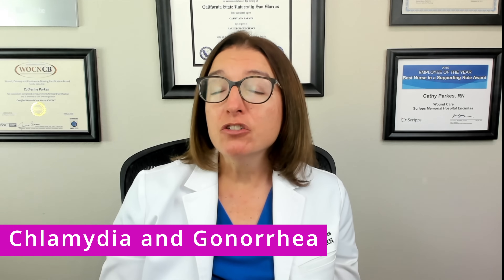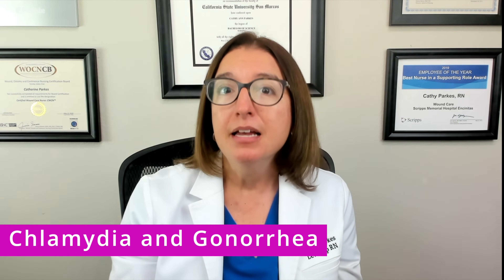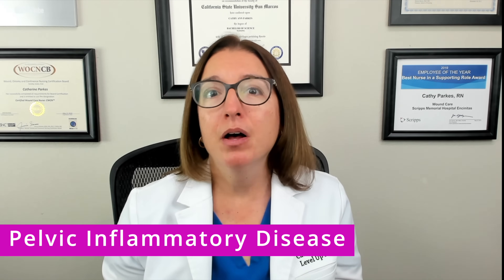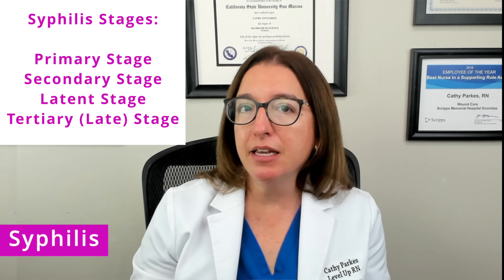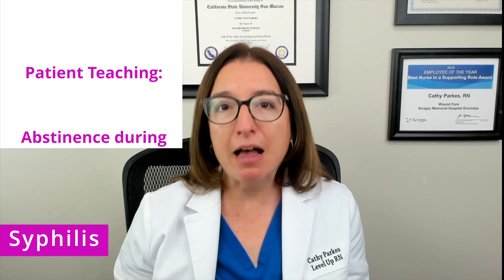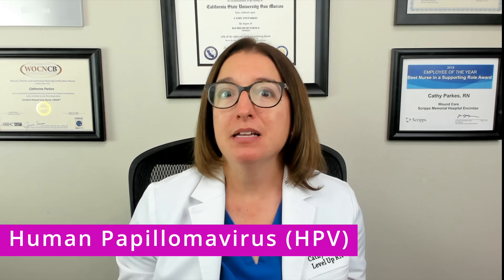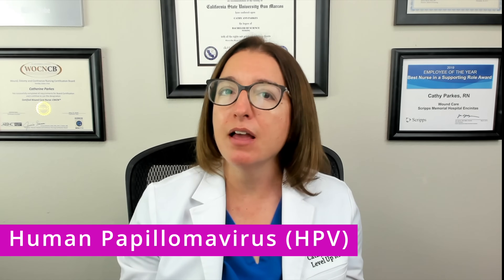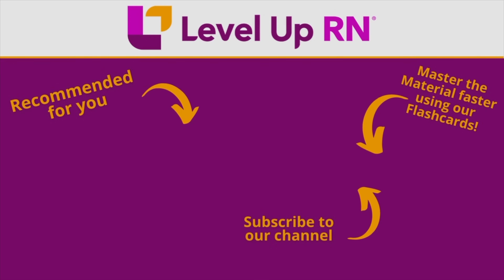Sexually Transmitted Infections (STIs): Reproductive System - Medical Surgical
Cathy covers a number of sexually transmitted infections, including: chlamydia, gonorrhea, syphilis, and human papillomavirus (HPV). She explains the signs and symptoms, diagnosis, treatment, and patient teaching associated with these infections. Cathy also includes coverage of pelvic inflammatory disease, which is a key disorder that most commonly results from a chlamydia or gonorrhea infection. At the end of the video, Cathy provides a quiz to test your knowledge of some of the key points she covered in the video.

00:00 What to expect: STIs
00:50 Chlamydia and Gonorrhea
2:24 Pelvic Inflammatory Disease (PID)
3:39 Syphilis
5:15 Human Papillomavirus (HPV)
7: 06 Quiz Time